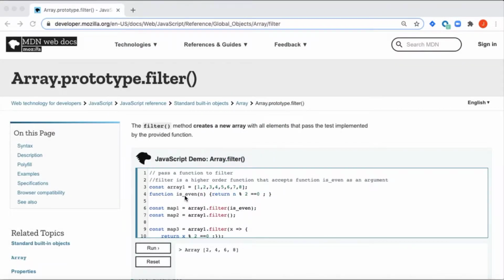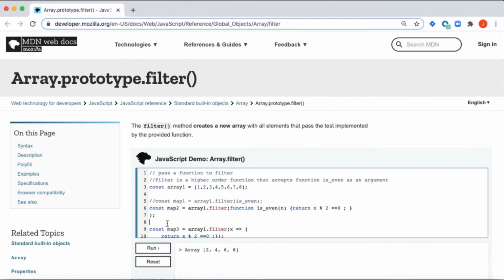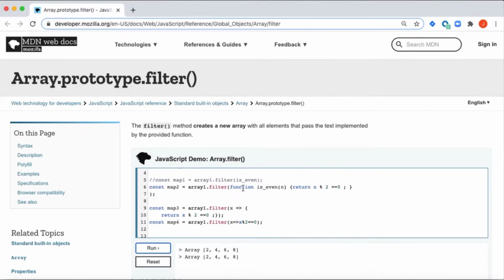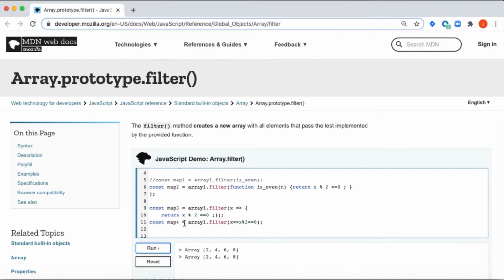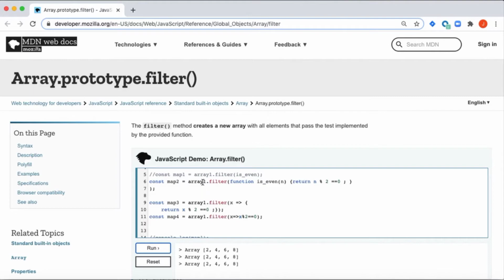Lambda Expressions in Java 8 Tutorial: Part 3: Brevity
In this video we reduce the amount of code to be written by using lambda expressions

If you liked the video, you may want to consider the below courses:

Link to free course on Java 8 Lambda Expressions and Streams